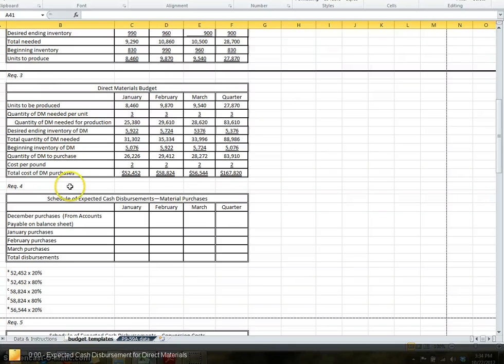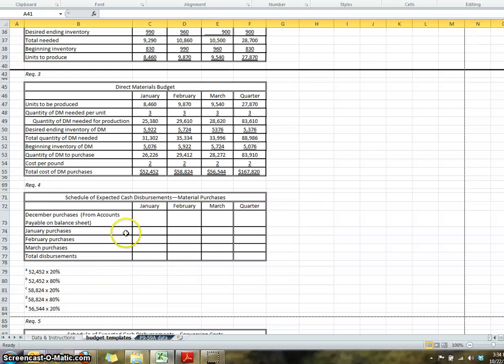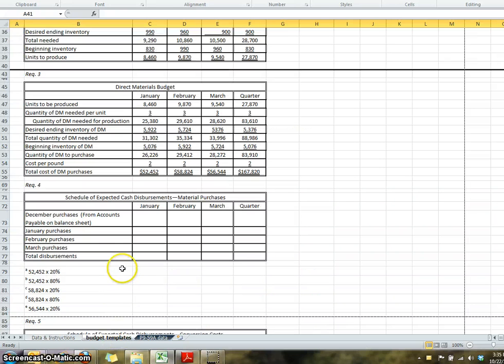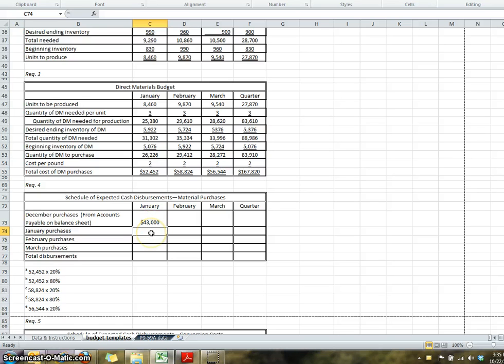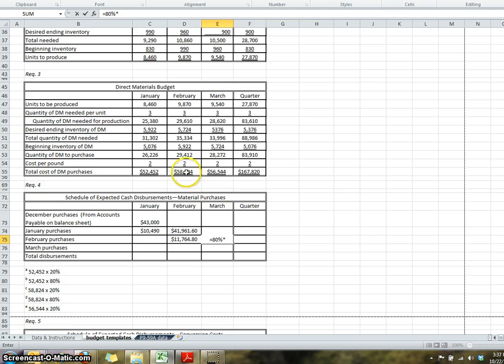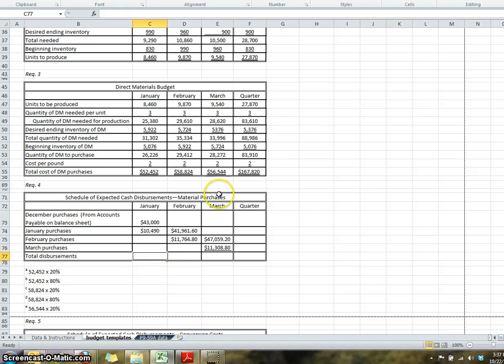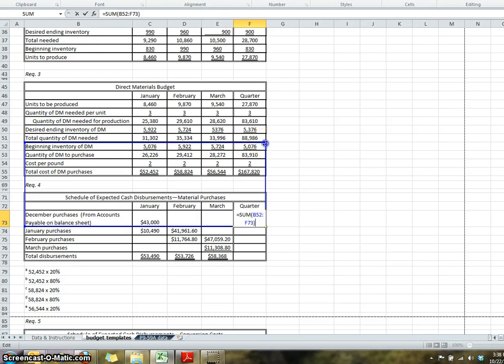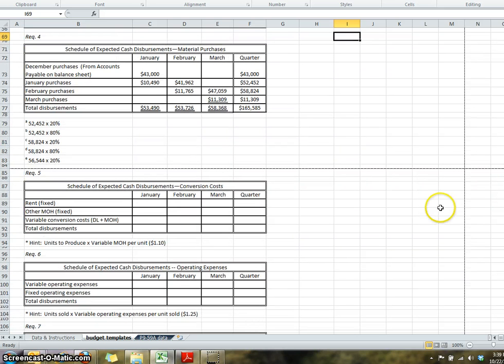4 Cash Disbursements for Materials